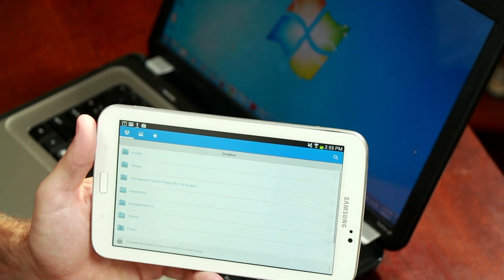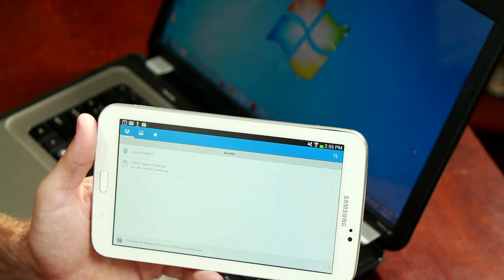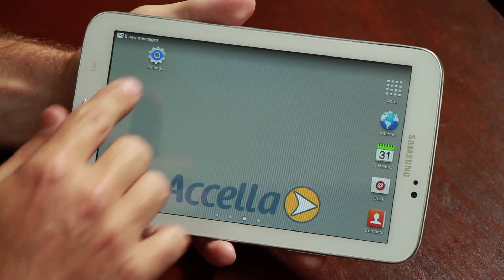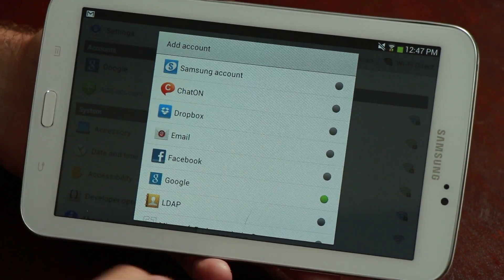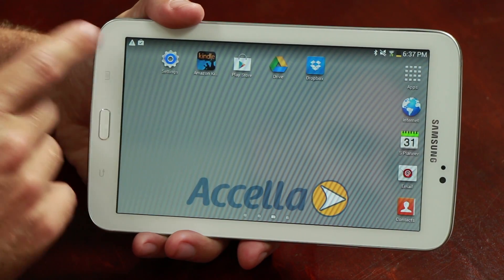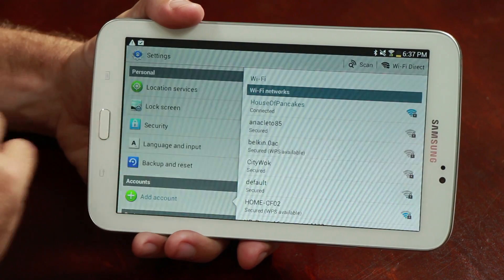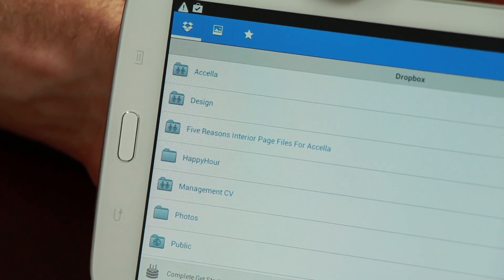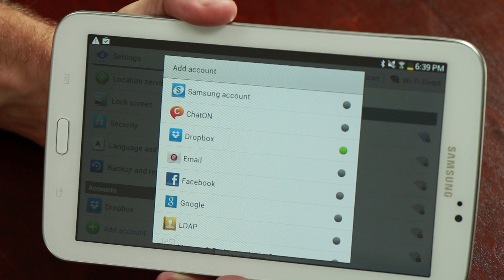Syncing an Android Tablet to a PC : Important Android Tips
Syncing an Android tablet to a PC is something that you can do right from the Windows operating system. Sync an Android tablet to a PC with help from a mobile app professional in this free video clip.